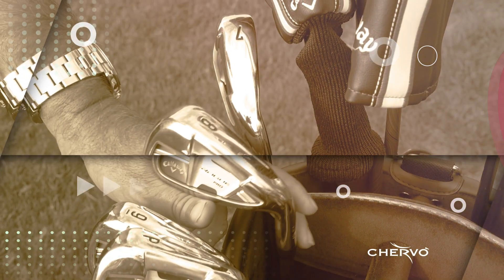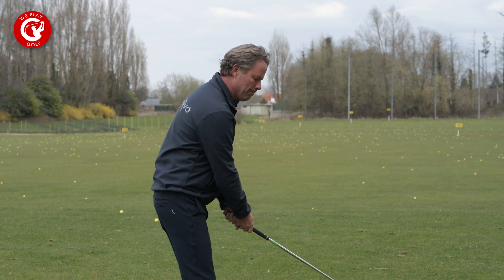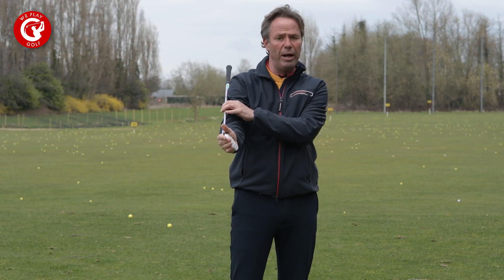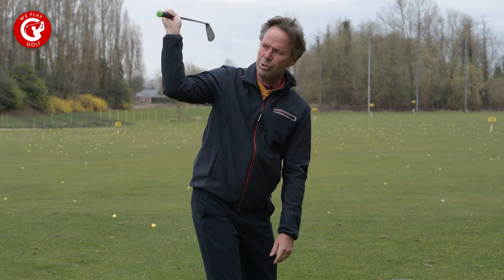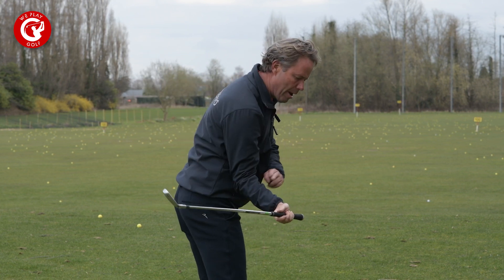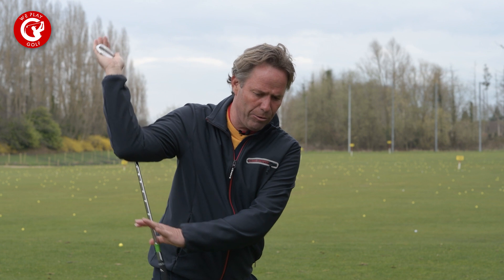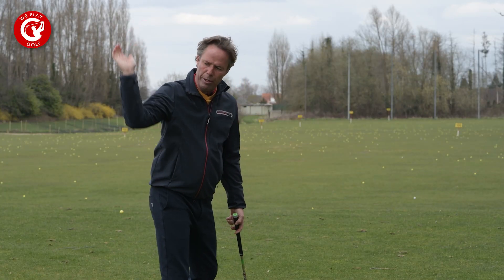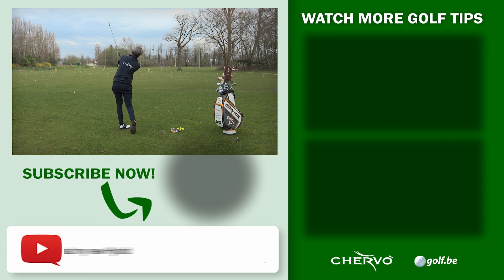DROP your ELBOW correct in the DOWNSWING - Best drill for a better golf swing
In the golf swing it is important to know that you have to drop your elbow correctly in the downswing to let the golf club go from in to out to create that nice draw. In this video you will get the best drill to drop your elbow correctly and produce a better golf swing to hit your golf balls more consistent.

0:00 Introduction
0:37 Golf swing mistake
0:58 Explaining the excercise
2:09 Important notice
2:47 golf swing and conclusion